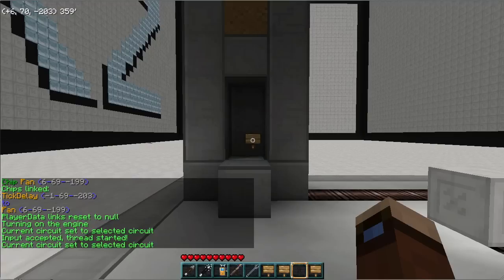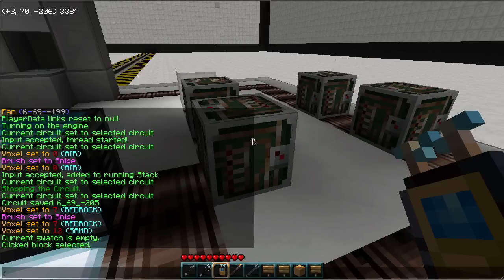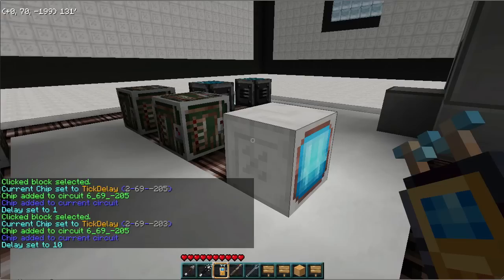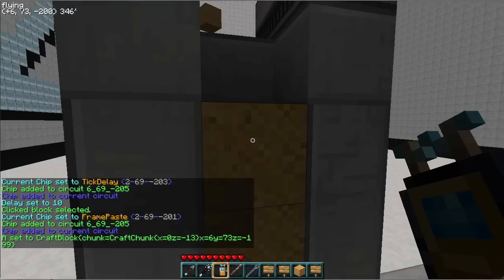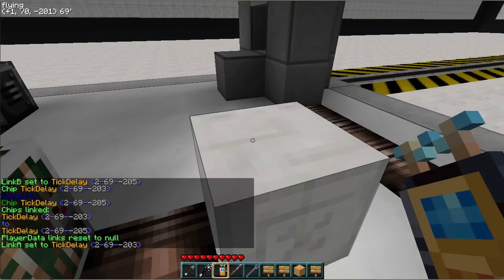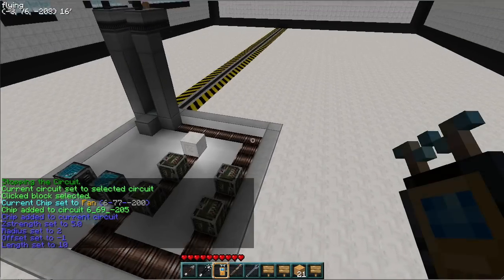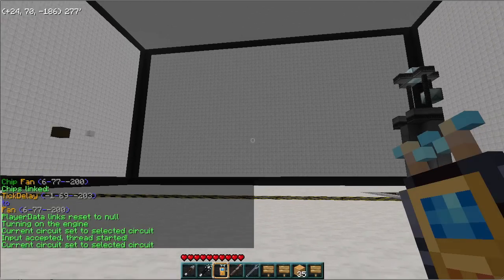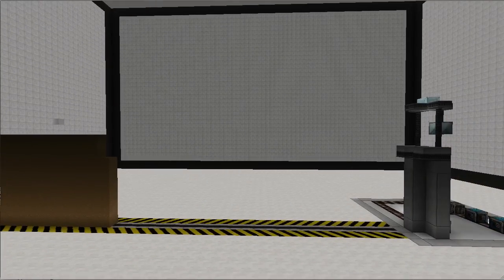VoxelTronix: Hands-On: Wall Building Pez Dispenser, Part II